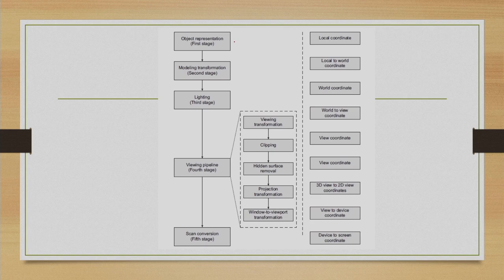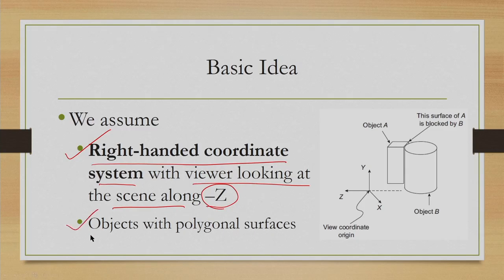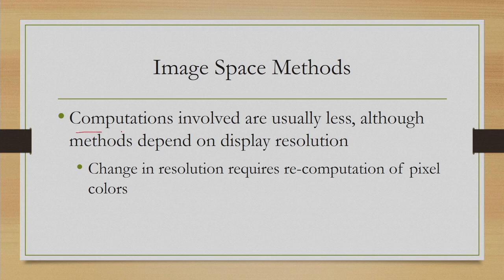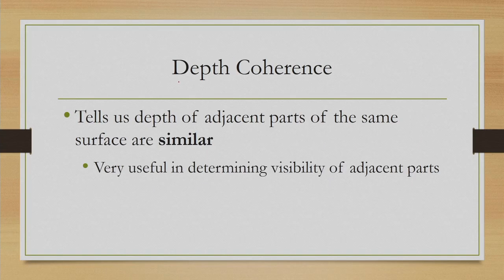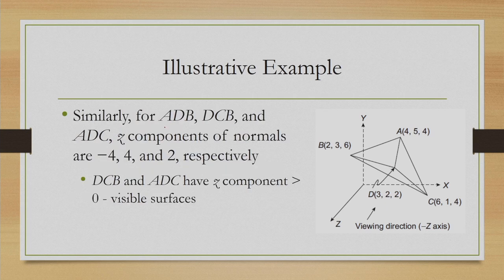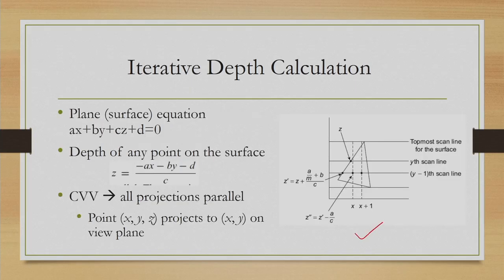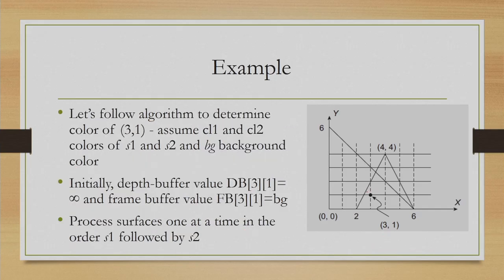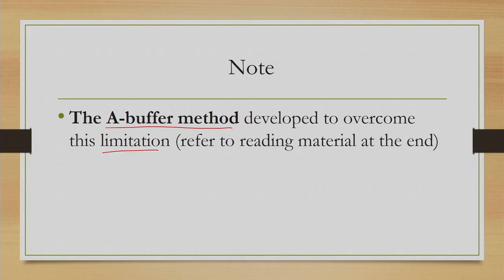Hidden surface removal - I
Computer Science Video